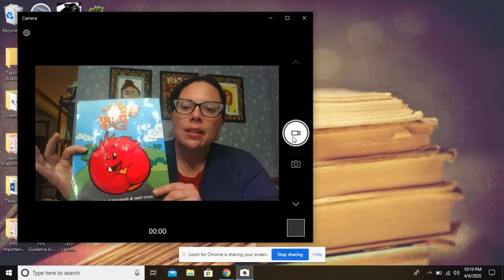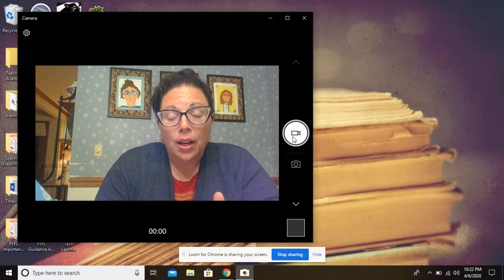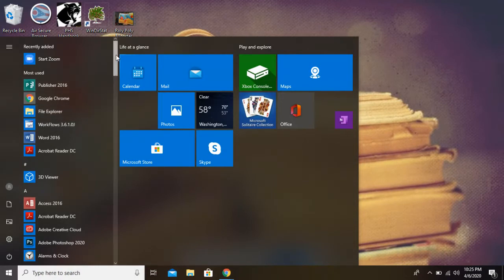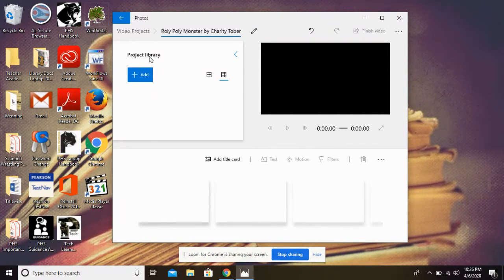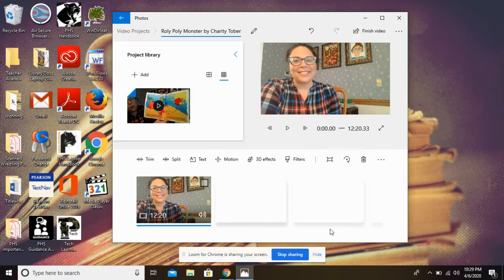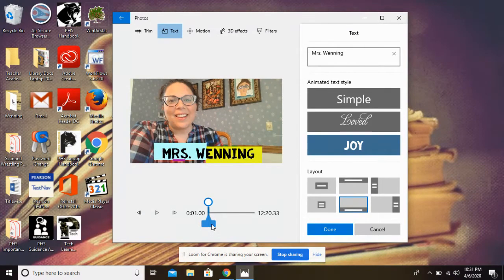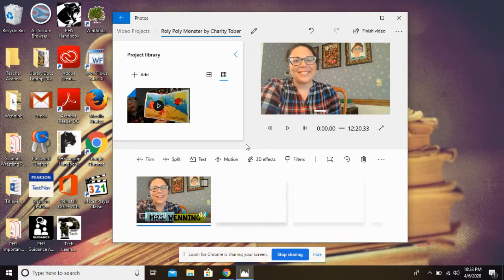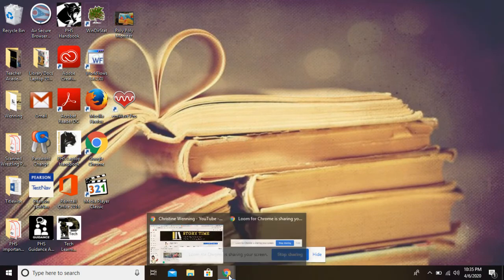How to Create a Video with your School Issued Laptop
In this video, Mrs. Wenning will walk you through the process of filming a video with your school issued laptop, and running it through the video editing software included on your laptop.